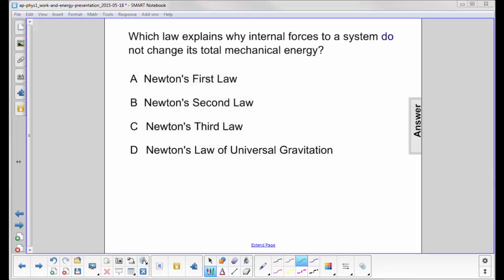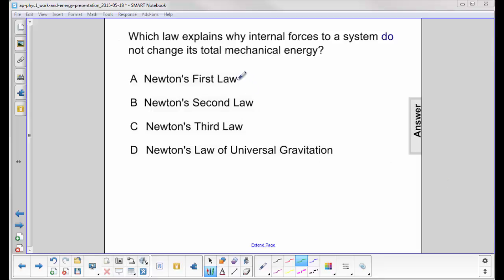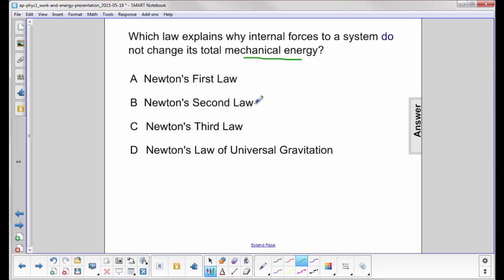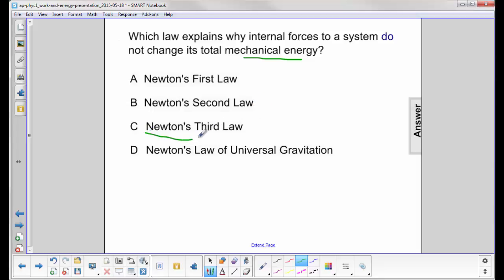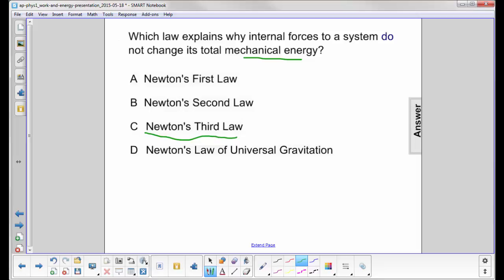AP 1 Work and Energy Question 8